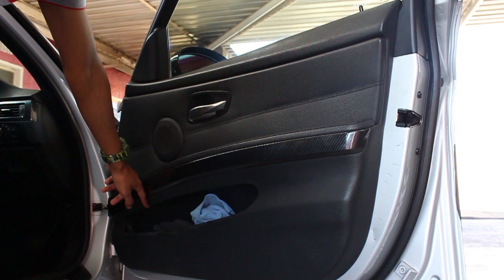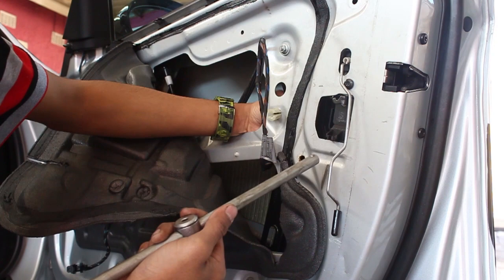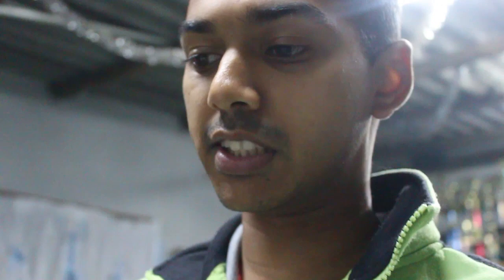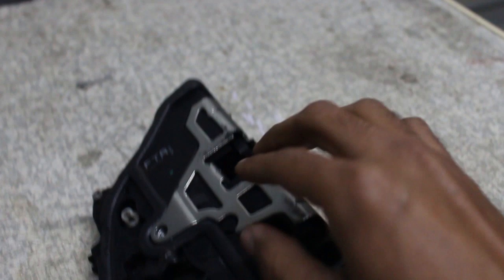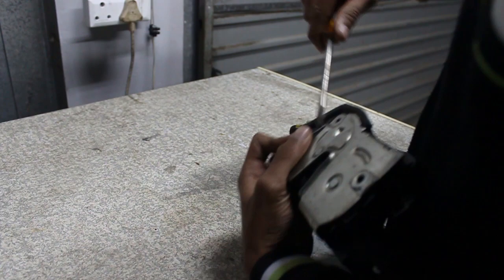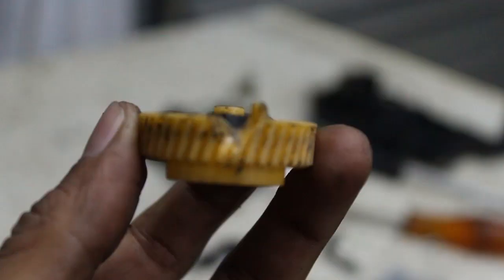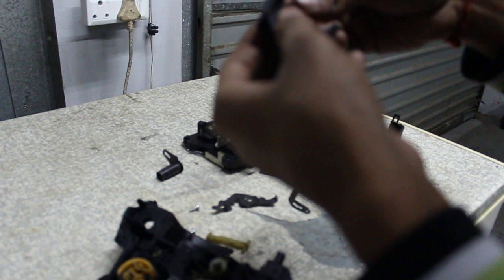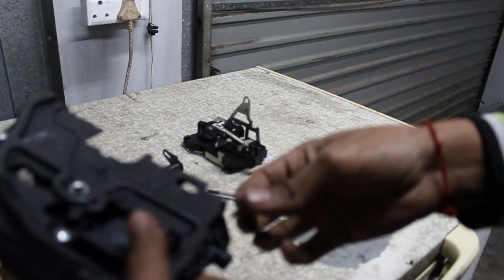BMW E90 : Door Lock Replacement and repair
Has this ever happened to you? sudden failure of your BMW E90 door lock? Fear not, in this video i go through the steps and process required to remove your damaged lock and replace with a new one, or should you feel better repairing your lock, steps are provided in opening up your lock to view the inner parts of it, so you can find out what components are needed before you go ahead and purchase any components

& New OEM lock

OEM door lock
Front Right
Front Left
Rear Right
Rear Left

Repair Kit
Door Lock Central Locking Actuator Repair Kit Left & Right Compatible With BMW 3 Series E90 E91 E92 E93